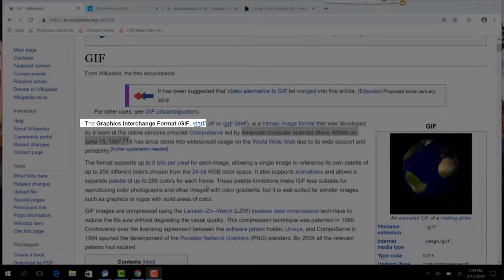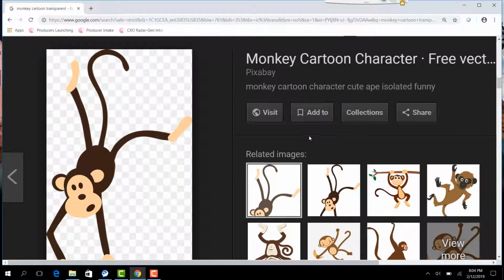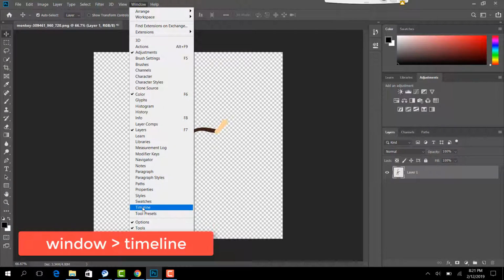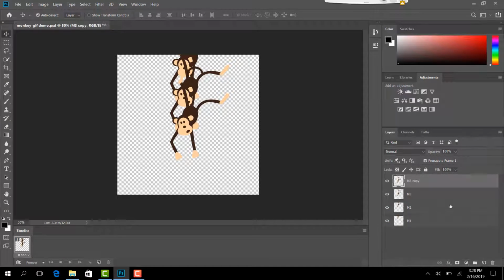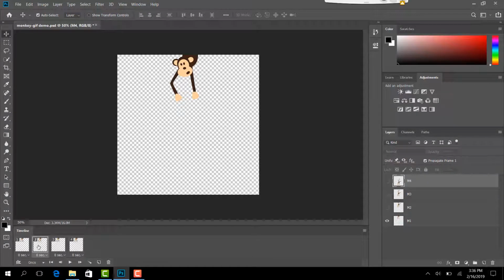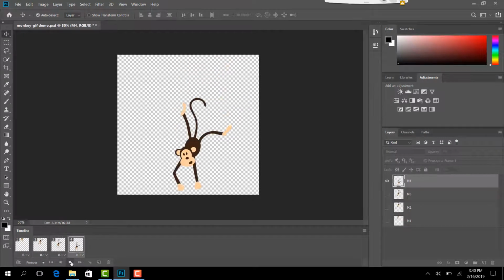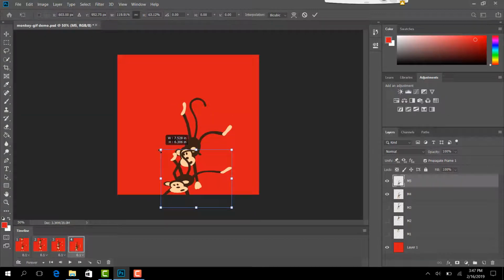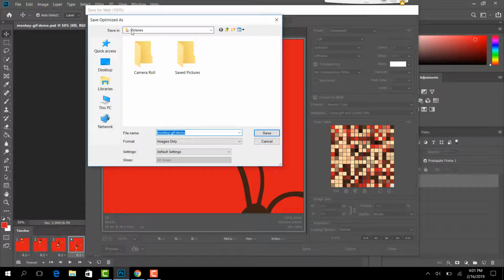How to Make a GIF in Photoshop--Easy!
Learn how to create an animated GIF using the frame animation timeline in Adobe Photoshop.  The steps are clearly labeled so you can skip around and return to parts as needed.  This video was made with TechSmith Camtasia.